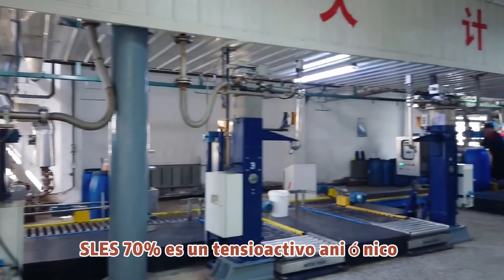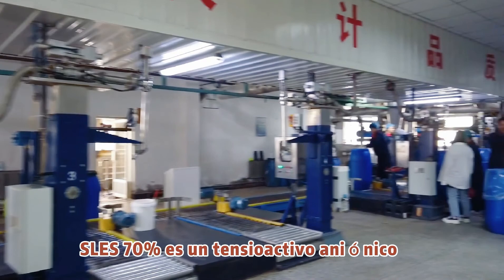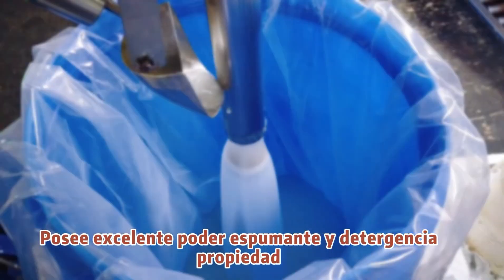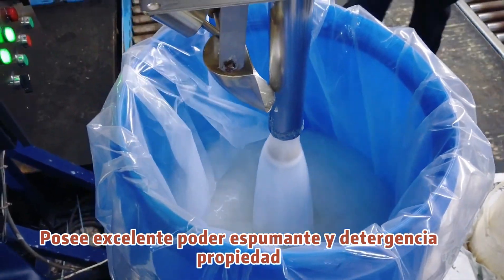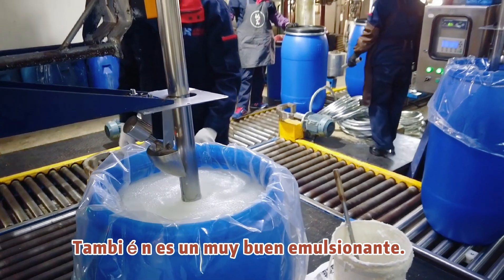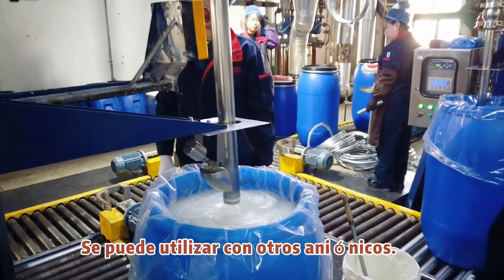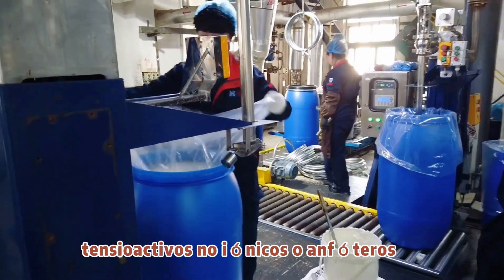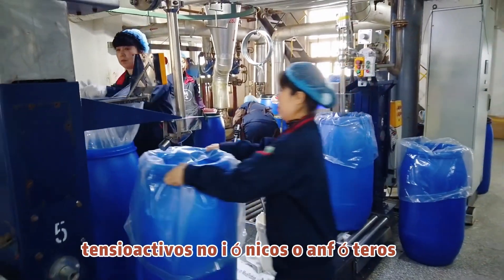SLES70% /sodium lauryl ether sulfate/TEXAPON N70factory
loading.

SLES 70% is an anionic surfactant. It is water soluble.It is widely used in many personal care and home care products like Shampoo, Bubble Bath, Shower Gel, Face Wash, Dish Wash, Liquid Detergent and Hand Wash. It is also used in the printing and dyeing industry, petroleum and leather industry as lubricant, dyeing agent, cleanser, foaming agent and degreasing agent. Tianjin Jiahengyuan (Abbreviated as JHY) is a comprehensive industrial enterprise integrating production, logistics and export trade. We have more than 20 years of professional production experience and nearly 10 years of export experience. JHY produces Surfactant (including SLES, SLS, LABSA, AOS, ALES, AES, CAB, CDEA) in strict accordance with the National Standard, with a supply capacity of more than 120,000 tons per year, and the exported products obtained third-party certification etc.